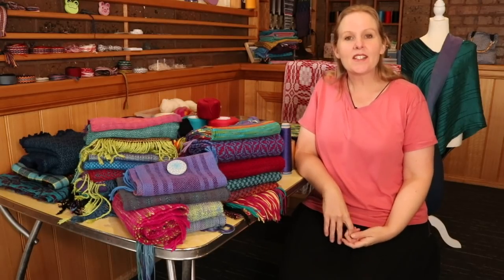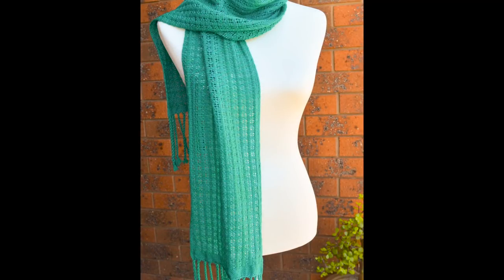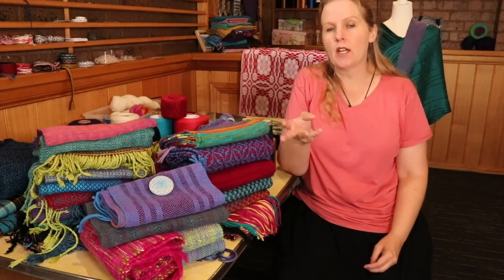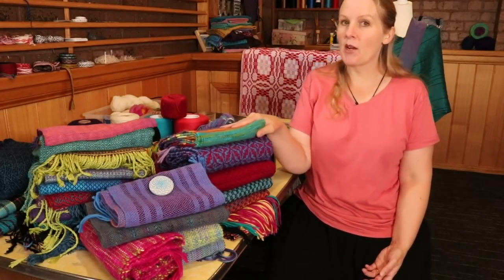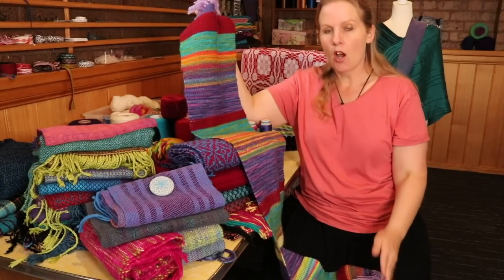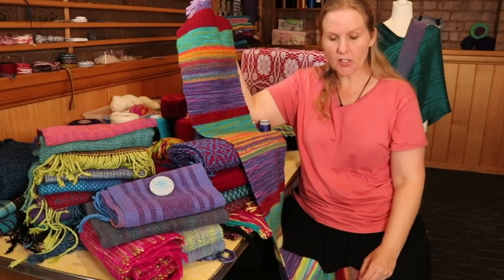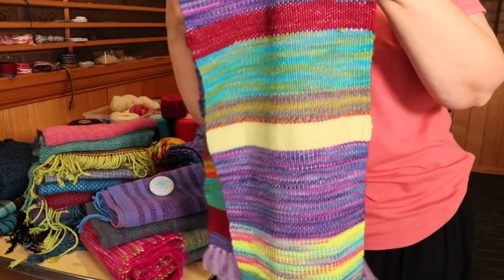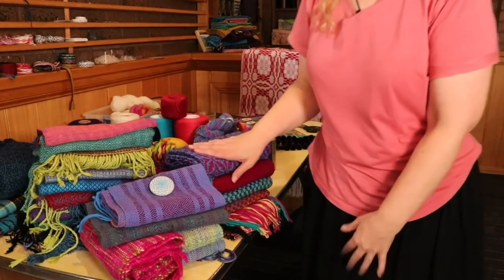Which yarn is best for scarves? Part 1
Which yarn for weaving towels video-

Garden Path Scarf-

Neck Warmers Two Ways-

Candy Store Scarf-

Bambu 7 suppliers-

Cityscape and Aquamarine Scarves-

Galaxy Scarf-

Maria Scarf-

Midnight Shawl-

Double Width Blanket Ebooklet-

My looms

Ashford Sampleit-

My camera-